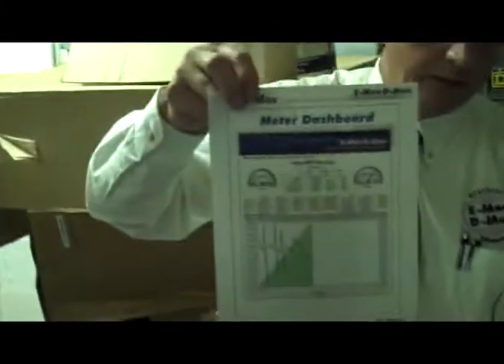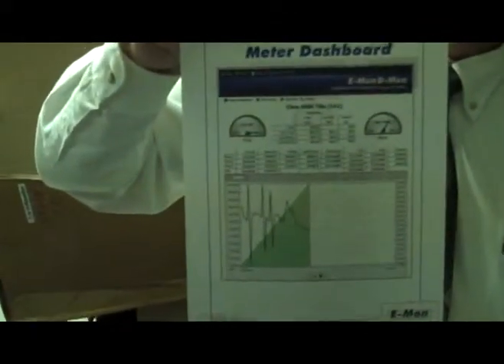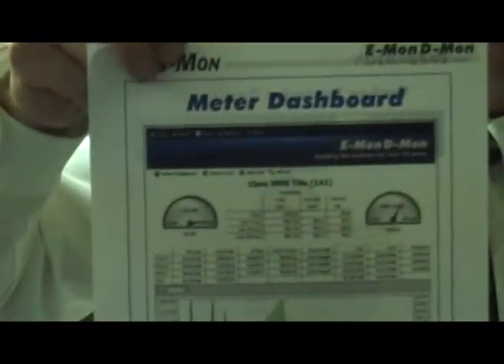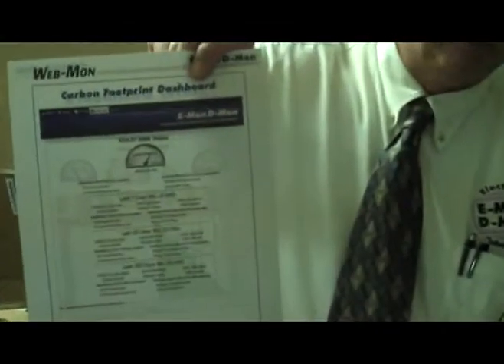How the Energy Monitor Works in Schools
A Washington, DC, school takes energy management to the next level, thanks to energy meters donated by Alliance Associate E-Mon. In this video, E-Mon's Bob Fern shows how the new meters will save Horace Mann Elementary energy and money.